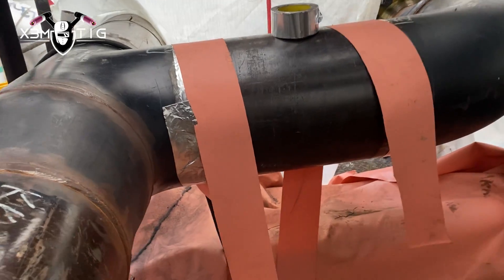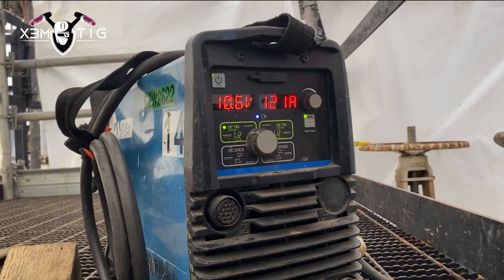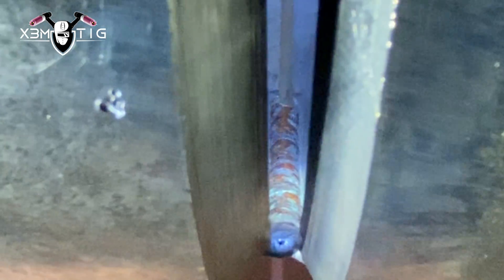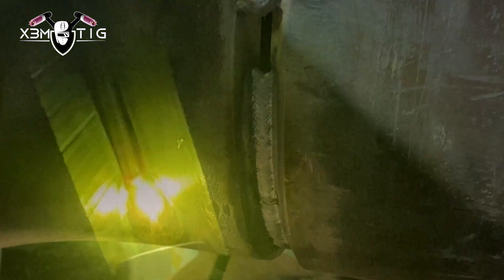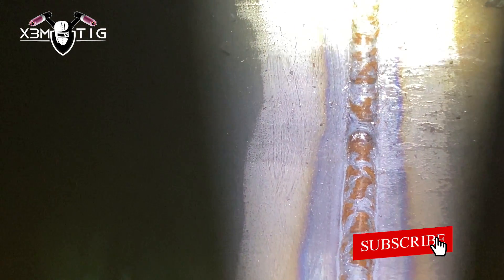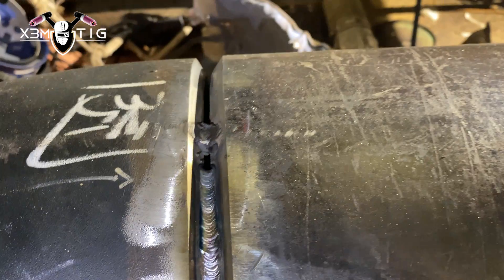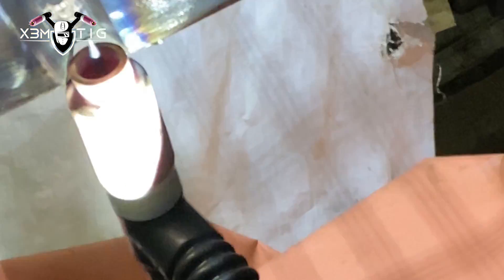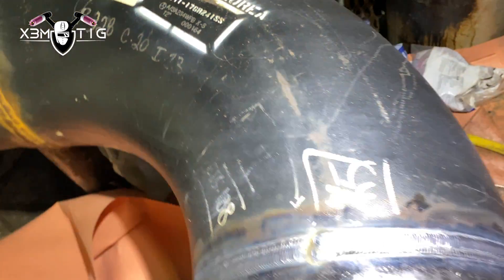12” Carbon Pipe TIG Welding – The Root Pass Hack You Need!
12” Carbon Pipe TIG Welding – The Root Pass Hack You Need!
Welding can be a technically challenging job. It will take time to master how different welds work, control weld pools, learn how to hold your tools steady, and create results that look smooth and are strong. Welding can be a physically taxing job, which is why being strong and able to endure some difficult workplace conditions is a great skill to have. You may also need to stay in one position for a long period of time while welding and may have to work even in adverse conditions like rain, snow, or other bad conditions depending on the weather, so both mental and physical endurance will be very beneficial during your career. Whether you’re a novice welder just getting into the industry, or you’ve been working in welding for years, it’s always good to make sure you’re working on your skills – and building skills are sure to make you a more appealing candidate for any welding job.
90% of my welding projects in videos are x-rayed, and if you like to see hands-on projects,  welcome!